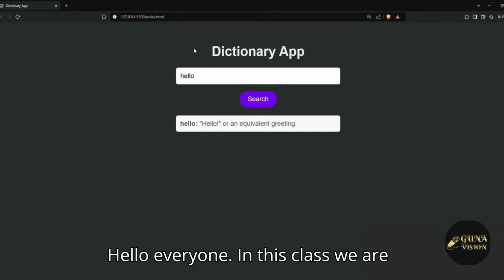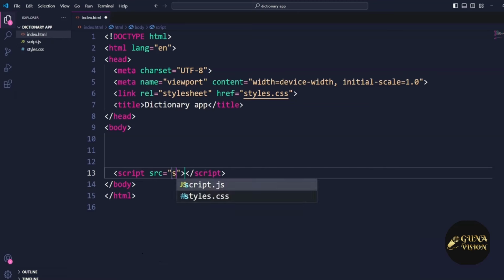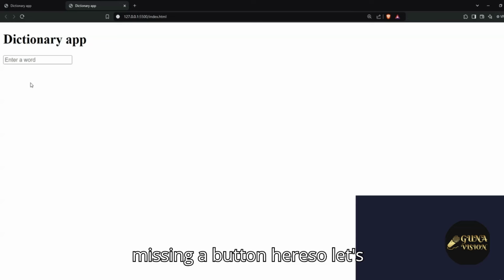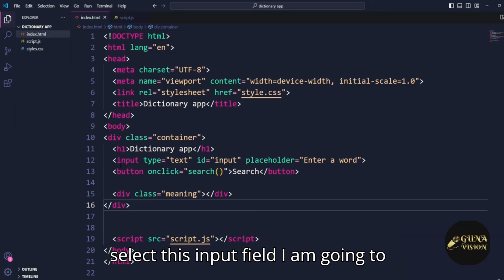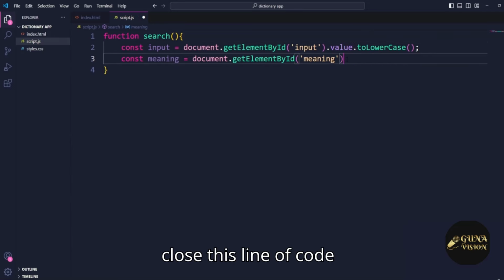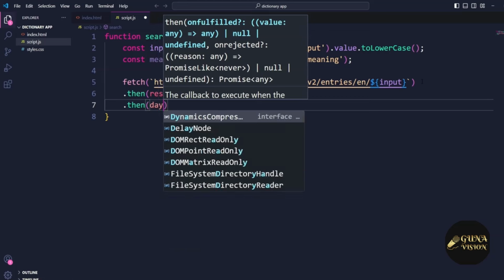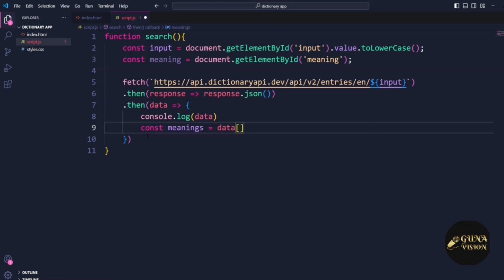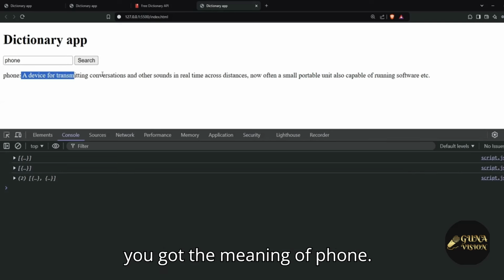Build a Dictionary App from Scratch | Full Beginner Course with HTML, CSS, JS & APIIntegration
🚀 Learn How to Build a Dictionary App from Scratch!
This absolute beginner-friendly course teaches you how to build a fully functional dictionary
app using HTML, CSS, JavaScript, and an API request — step-by-step.
📚 Chapters:
00:00 – Dictionary Project Overview
00:46 – How to Set Up Your Project
03:50 – Writing HTML and CSS Code
08:58 – Writing JavaScript Code
14:22 – Making API Request
In this hands-on project, you'll learn:
✅ How to structure a basic HTML & CSS layout
✅ How to fetch real-time word definitions using a dictionary API
✅ How to make your JavaScript code dynamic and interactive
✅ How to debug and deploy your mini web app
Whether you're new to coding or want to strengthen your frontend development skills, this
video is the perfect starting point.

🔗 API Used: Free Dictionary API
💻 Tools: VS Code, Live Server, Browser
build dictionary app
dictionary app using javascript
javascript mini project
javascript api project
html css javascript project
html css js dictionary app
build a dictionary from scratch
dictionary app for beginners
api project in javascript
web development project
mini project for portfolio
javascript beginner project
freecodecamp dictionary app
javascript fetch api example
how to use api in javascript
fetch dictionary data
javascript for beginners
api integration in javascript
learn frontend development
html css beginner tutorial
dictionary project tutorial
coding project from scratch
dictionary app html css js
dictionary web app
dictionary using API
build dictionary javascript
javascript course project
how to fetch API
javascript live project
frontend development project
javascript full tutorial
html css full project
javascript real project
live dictionary using js
javascript project idea
mini javascript project
api based javascript project
how to build a web app
javascript dictionary app tutorial
responsive dictionary app
how to use fetch api
dictionary app with HTML
HTML CSS JavaScript beginner project
javascript fetch api call
javascript beginner guide
dictionary project with api
build mini dictionary app
create your own dictionary
javascript api tutorial
learn javascript by building
api fetch javascript project
web dev beginner project
step by step javascript project
interactive javascript project
dictionary clone project
javascript dom tutorial
html css js practical project
javascript course project idea
js project for portfolio
html css javascript practice
api integration web app
api call in frontend
dictionary app using fetch api
build beginner javascript project
javascript full web app
dictionary app using HTML CSS JS
js beginner level project
html css js web development
javascript learn by doing
fetch method in javascript
dictionary app using js
simple dictionary app javascript
js full beginner project
javascript step by step tutorial
web app using dictionary api
learn fetch api javascript
dictionary web project
javascript dom practice project
project using javascript
project using html css js
frontend javascript project
javascript app development
html css beginner app
javascript practice project
create dictionary app in js
web project using js api
javascript search word app
dictionary definition web app
javascript how to fetch data
html css js live project
dictionary mini project
html css javascript for beginners
javascript interactive dictionary
js beginner coding project
web dev api project
how to build dictionary website
dictionary api in js
dictionary app tutorial
build simple web app